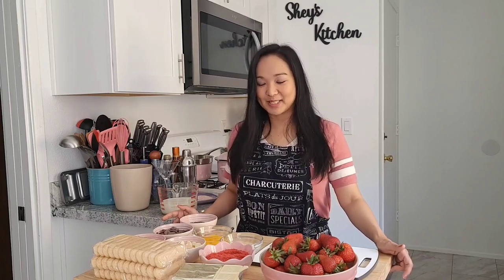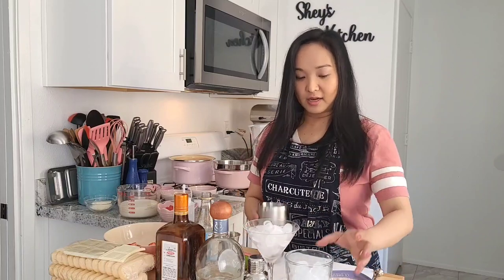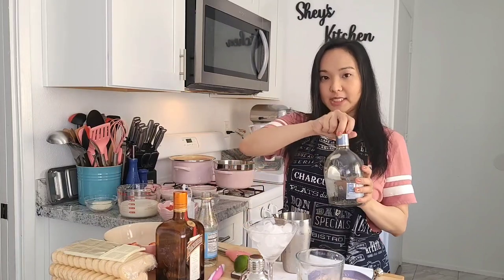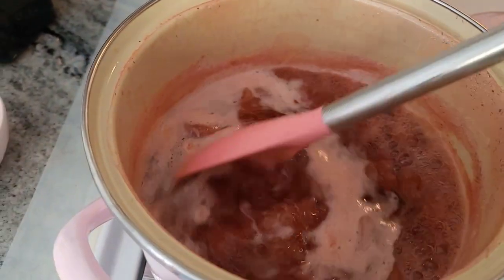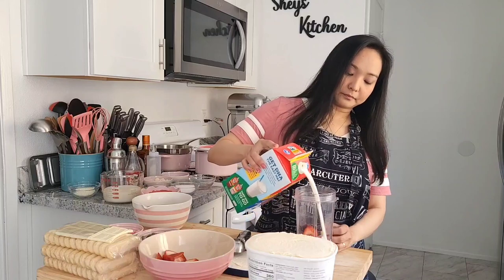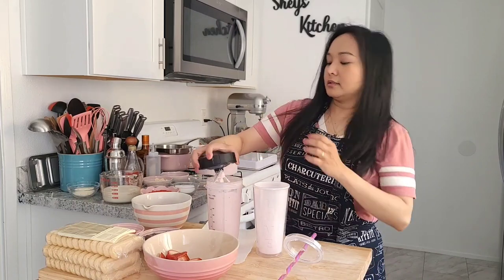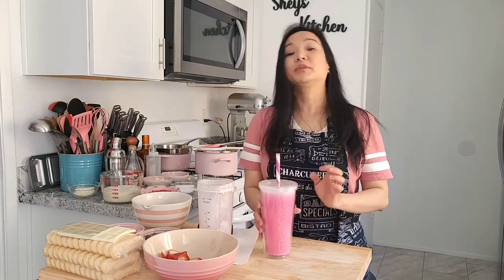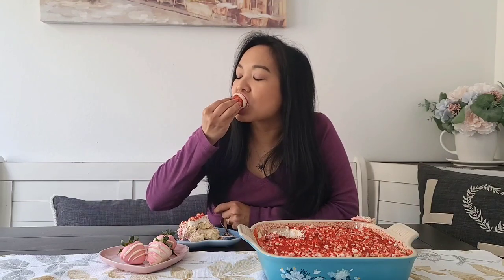Vlog #3 All things strawberries for Mother's Day fun day in Shey's Kitchen!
Having fun in the kitchen with strawberries and my Le Creuset collection! I made strawberry tiramisu, strawberry margarita, strawberry milkshake and chocolate covered strawberries!